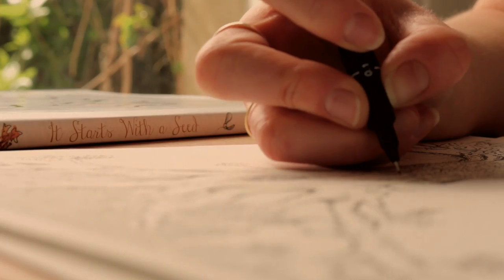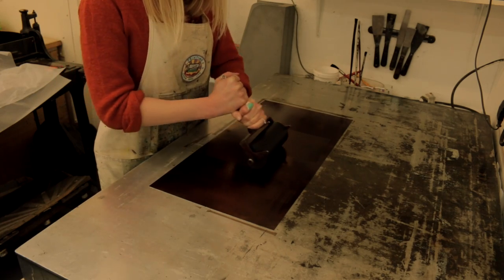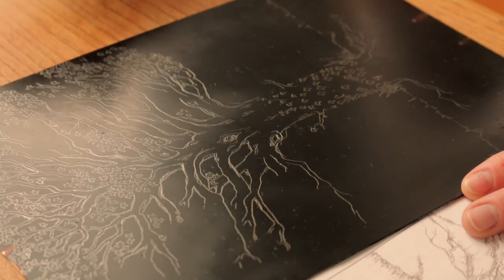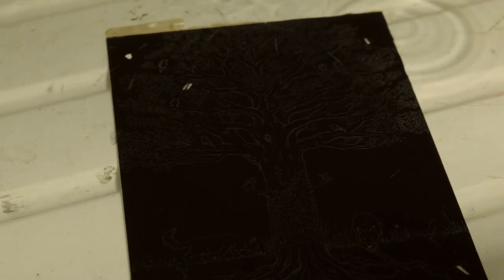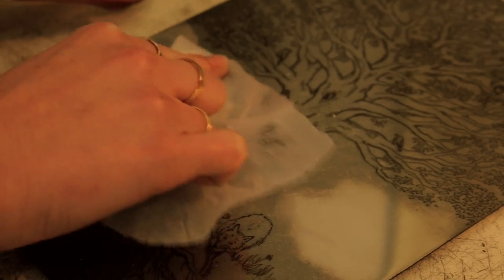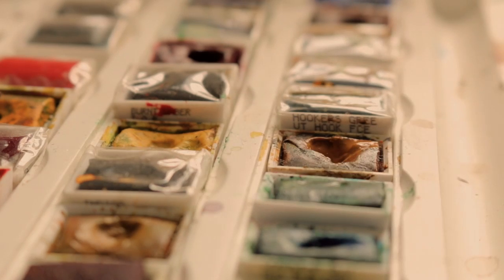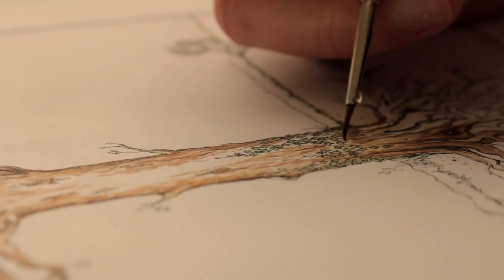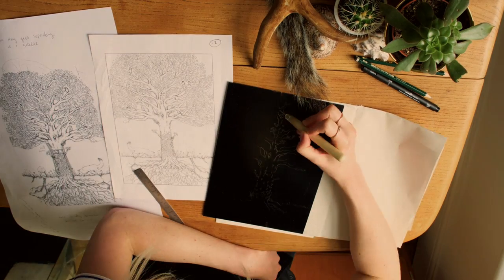It Starts with a Seed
Join Illustrator & Artist Jennie Webber as she describes her unique etching technique and her inspiration for words and pictures latest release It Starts With a Seed.